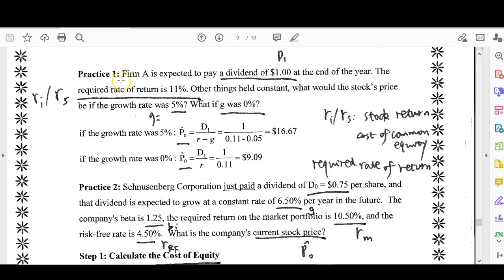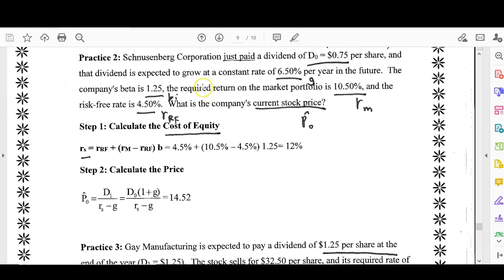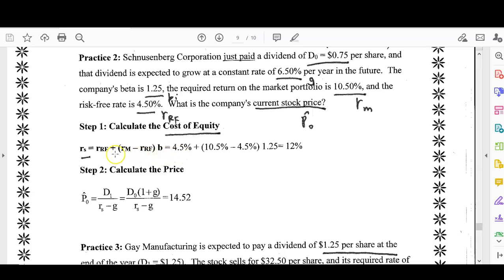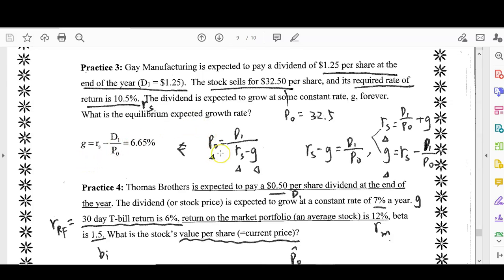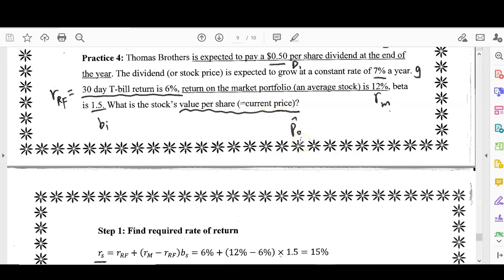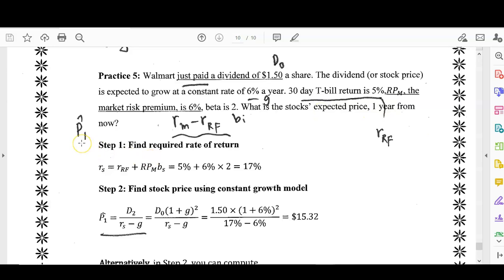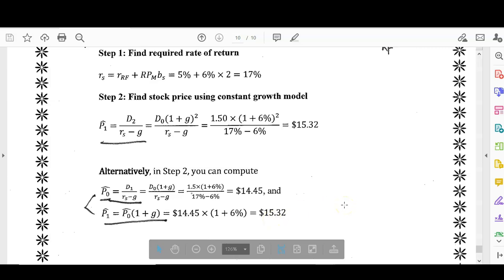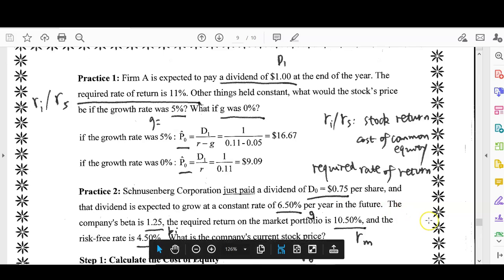Chapter 6 Class 1Part 5